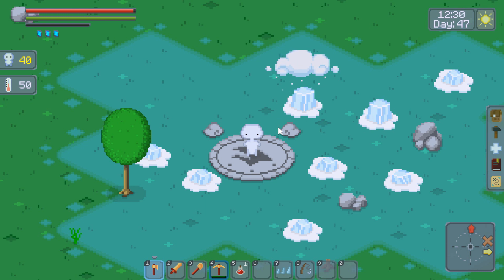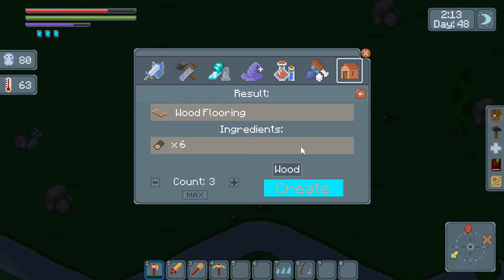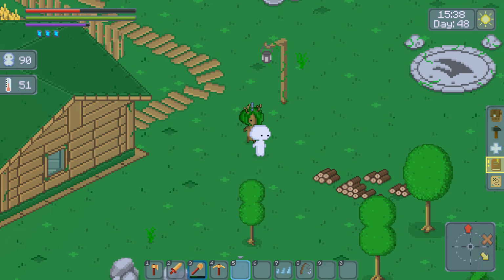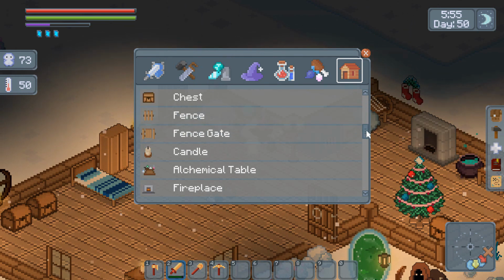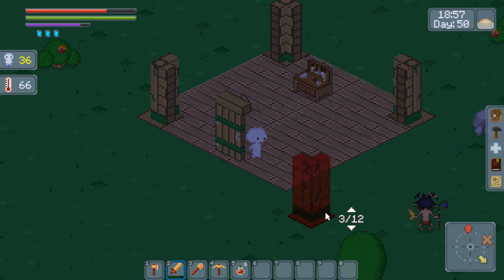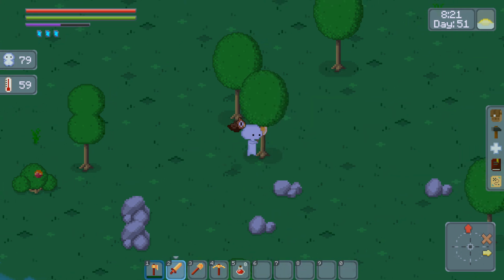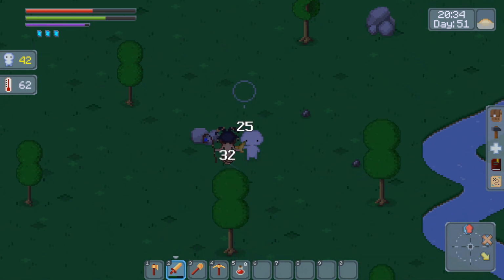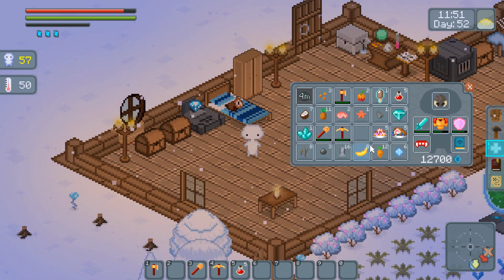Feel The Snow #9 ~ Building An Outpost In The Greenzone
We continue our travels through the green zone and build up a little outpost house since we are so far away from the main base. Also start working on getting some new recipes from the enemies there while starting the new cities quests.

Feel the snow is a sandbox action-adventure game with an exciting storyline, dynamic combat system, RPG and survival components. Choose one of the characters and start your journey. The game has many interesting things in store: building, crafting, puzzles, bosses, mystery, laughs, quests etc.